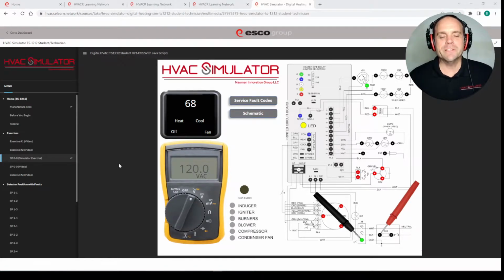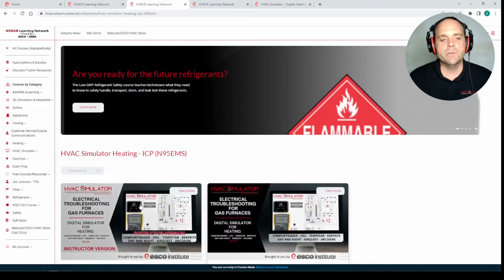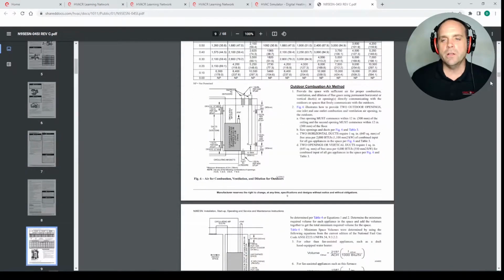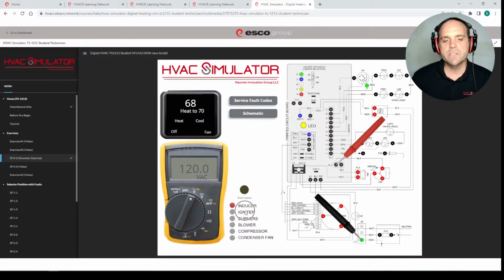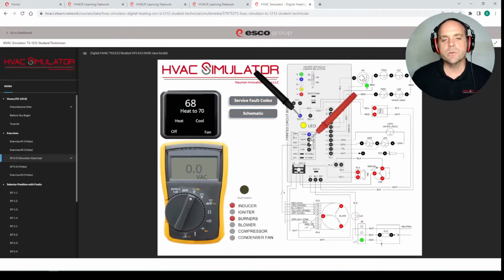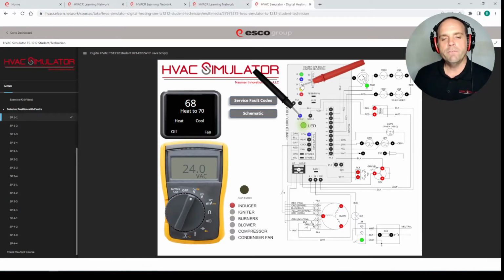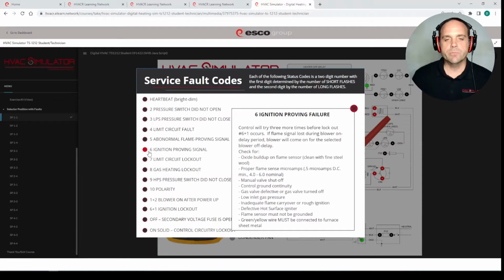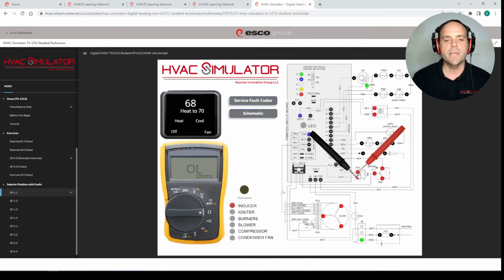HVAC Electrical Troubleshooting Gas Furnace Simulator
The 65 page curriculum will assist students and technicians with understanding how to follow the process in diagnosing a gas furnace.